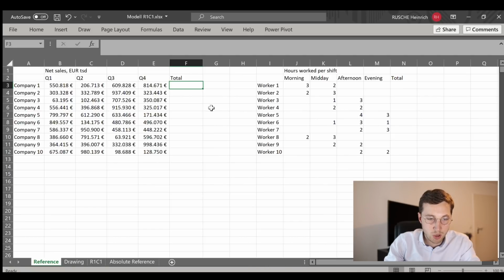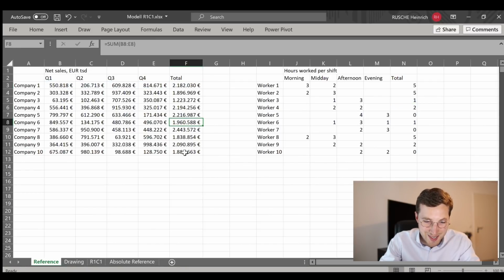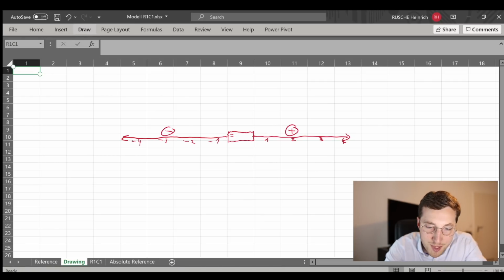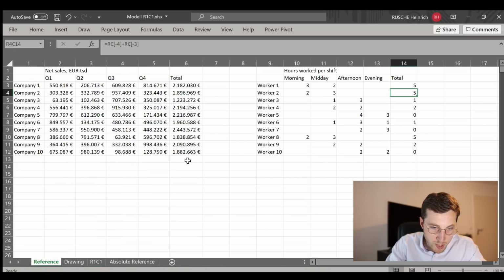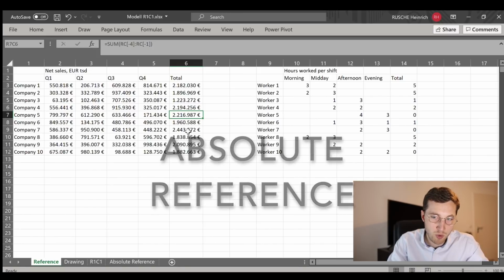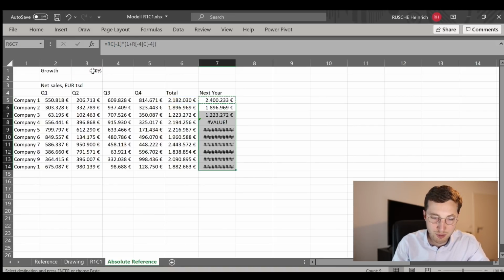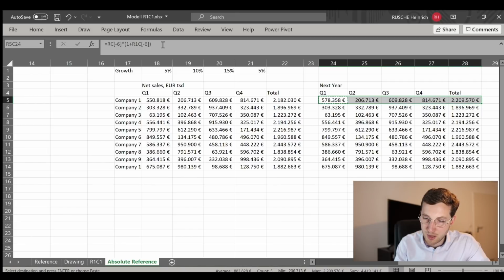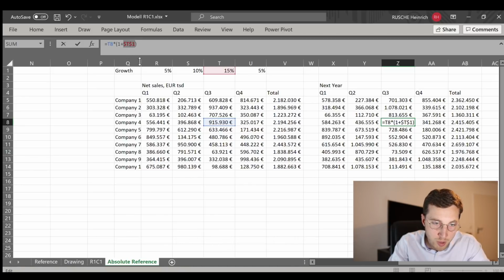MICROSOFT EXCEL BASICS - References and R1C1 notation (consulting Excel skills)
Interested to learn Microsoft Excel basics for consulting? This introduction to Excel references and R1C1 notation covers fundamental consulting excel skills. It is an important primer to Microsoft Excel, specifically the reference styles in Excel. Do you want to learn the differences of A1 and R1C1 notation in Excel? This video shows you how Excel works on a technical level. It is key to understand how Excel references word. Are you asking yourself how does Excel work? Trust this Microsoft Excel tutorial for beginners and intermediate will provide important answers, delivered from a former McKinsey management consultant. Learn Excel for beginners with this video to master the Office 365 suite.

Chapters
00:00 Introduction
00:53 Relative references
02:55 Introduction to R1C1 notation
06:50 R1C1 notation in practice
08:41 Absolute references
14:45 Wrap-up

Learn to make PowerPoint presentations like Top Management Consultants:
"CEO-level Presentation Skills - Slide Writing for Consulting"

Everything you need to know about Blockchain and Cryptocurrency:
"The Complete Course on Blockchain and Bitcoin"

Udacity - Learn the latest tech skills, great if you want to learn how to code without technical background (e.g., as a business student) - with this link, 50 USD discount on all courses

# CV TEMPLATE*
Get a CV template based on my current CV. With an earlier version of this CV, I successfully applied to McKinsey as consultant:

# NEWSLETTER
Sign-up to the Firm Learning e-mail newsletter to continue learning about Business and Management:

# BOOK RECOMMENDATIONS*
The Hard Thing About Hard Things - Ben Horrowitz
Extreme Ownership: How US Navy Seals Lead and Win - Jocko Willink
The McKinsey Way - Ethan Rasiel
Influence: The Psychology of Persuasion - Robert Cialdini
How a Diet can be a Game Changer in Life - Marie Mirrlees

# AUDIOBOOKS*
This is a link to the audiobook service Audible that I use every day. It helps me "read" 50+ books every year. The link gives you a free test month:

This means that I receive a revenue share whenever a purchase is made via the link. The price for you stays the same. Thank you for supporting my work at Firm Learning!